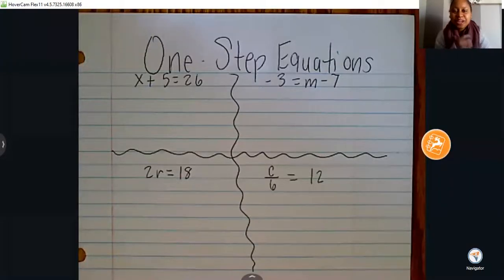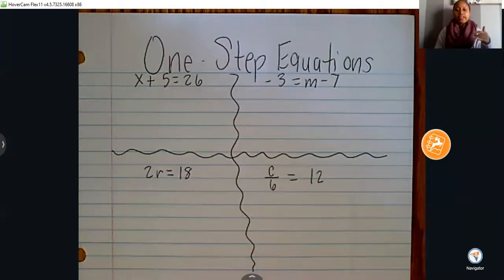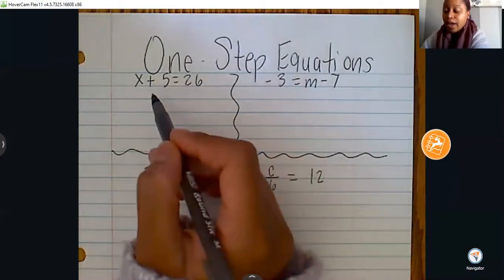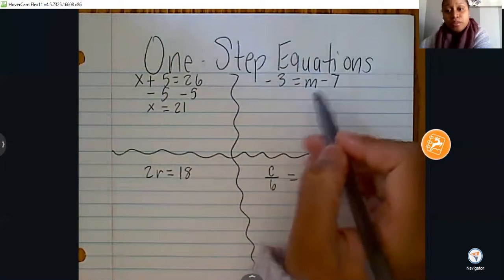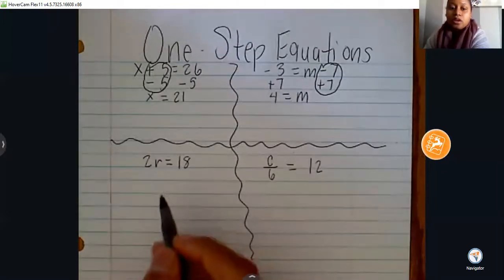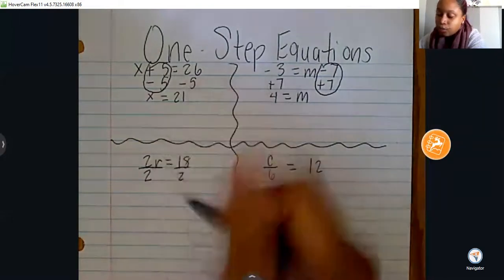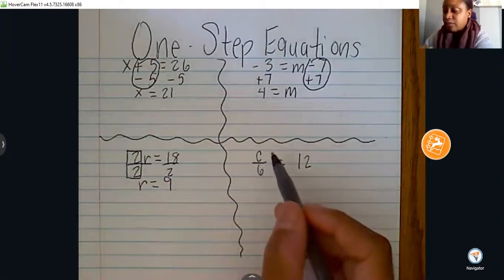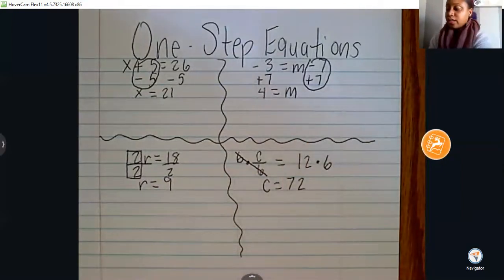One Step Equations